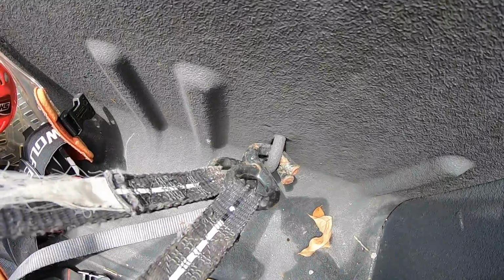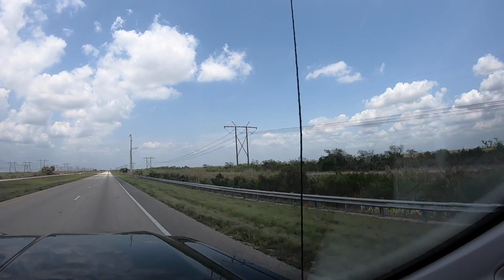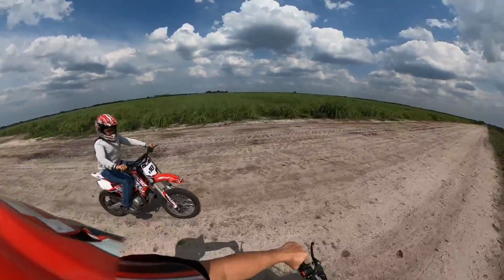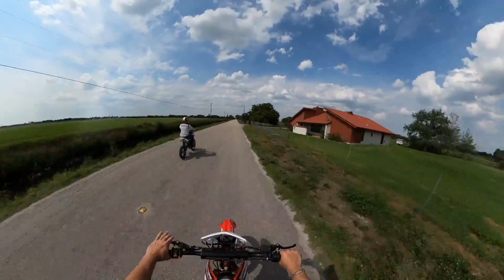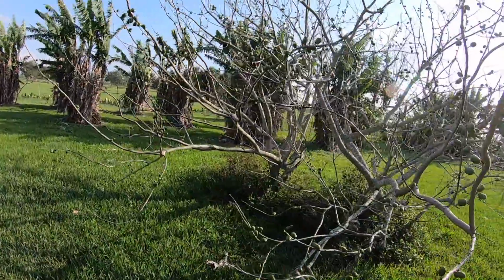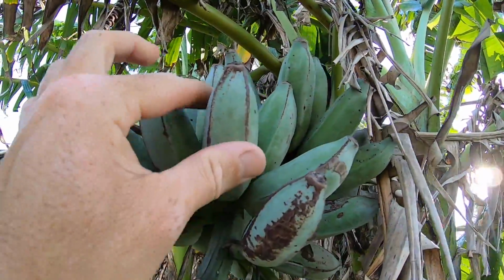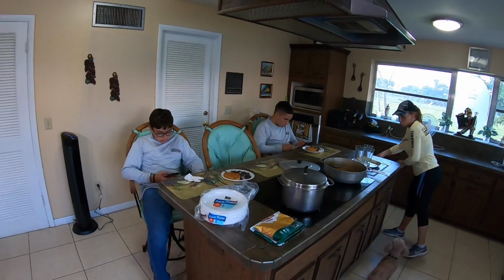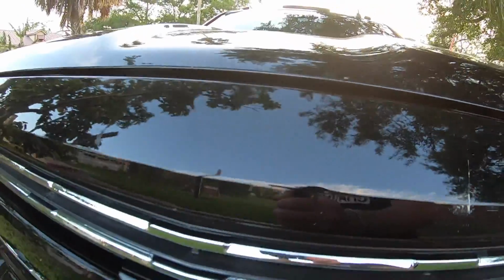Solution for the situation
Every situation has a solution, you just have to look for it. Like today we're heading over my dad's house to ride the dirt bikes and enjoy the day with him instead of sitting around the our house and complaining with nothing to do.

Apollo 125cc Dirt Bike link on Amazon

BTW CHECK OUT for you water fun things and extras for the boat.